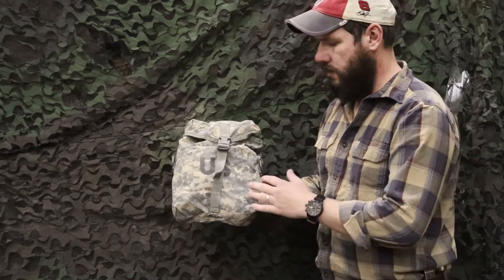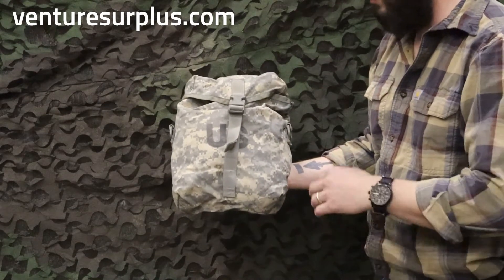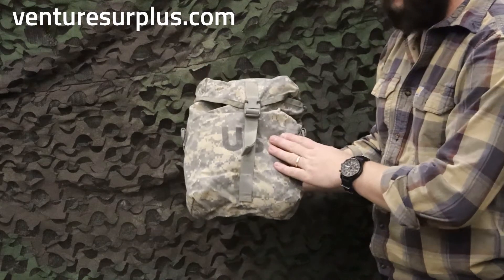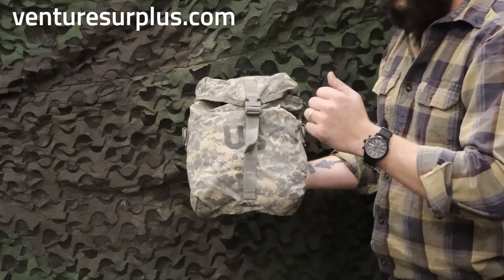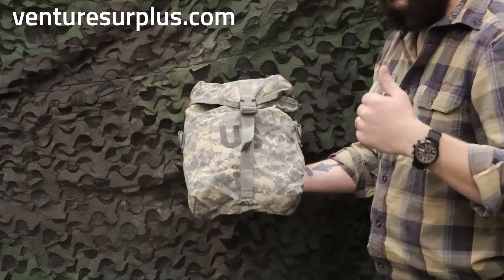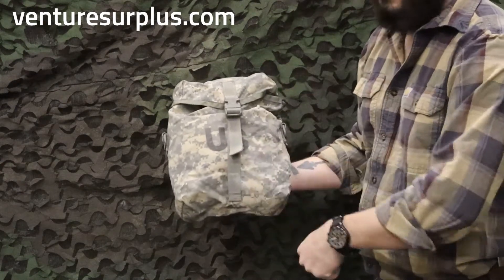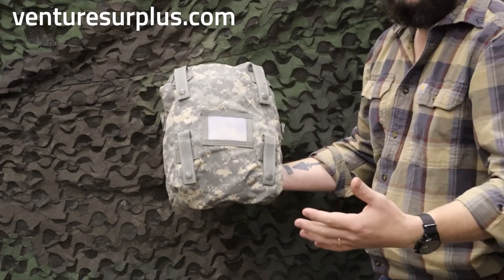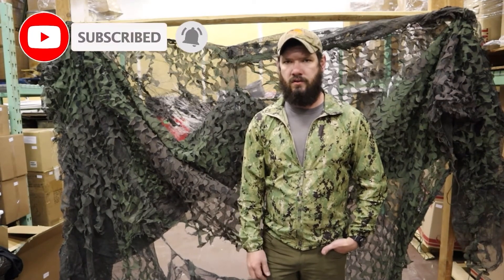Increase Your Survival Capacity - US Army Large Rucksack Sustainment Pouch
This is a sustainment pouch used in the US Army. You can mount this pouch to military large rucksacks for carrying extra supplies or gear. Also, you can keep items easily within reach by mounting this pouch to MOLLE surfaces. The adjustable strap at the top secures your gear. Also, the cinch cord closes the opening at the top. This pouch is the perfect size to fit MREs.

Features:

Sustainment Pouch – This pouch can be used as a sustainment pouch to hold similarly sized items, that you need easy access to, on your kit or backpack.
Buckle Closure – This has a buckle closure to secure the contents inside.
Pouch Drawstring Closure – The pouch has a drawstring closure at the top to help secure various sized items inside the pouch.
4 MOLLE Straps – This pouch has 4 MOLLE straps to attach it to MOLLE webbing.
Pouch Drainage Grommet – This pouch has a drainage grommet at the bottom of the pouch. This allows water to drain from the pouch in wet environments and keeps you from getting weighed down by accumulated water.

Issue Type: US Army Issue – This item is genuine US Army issue.